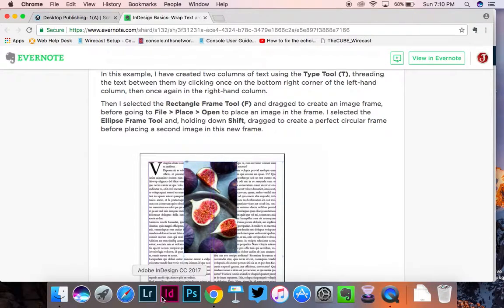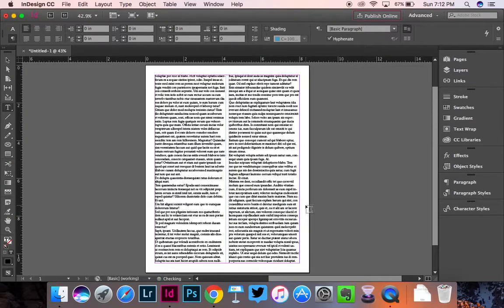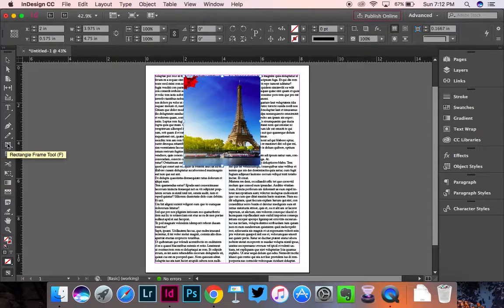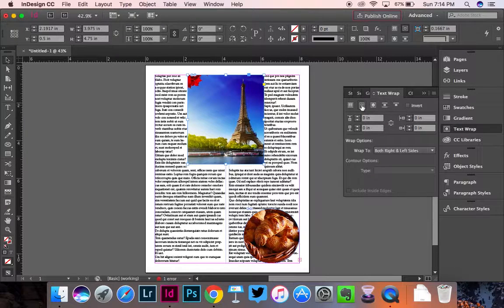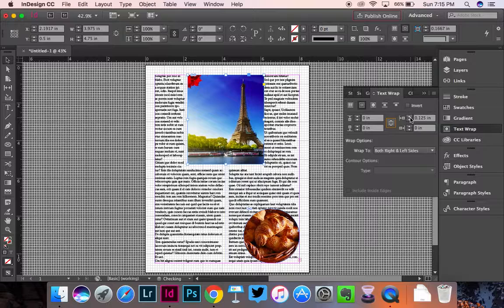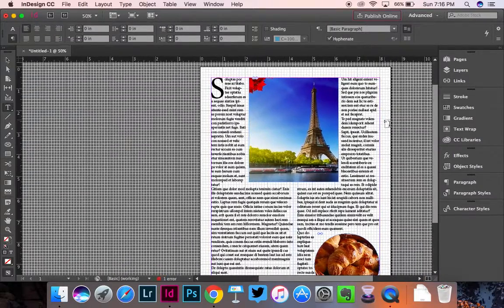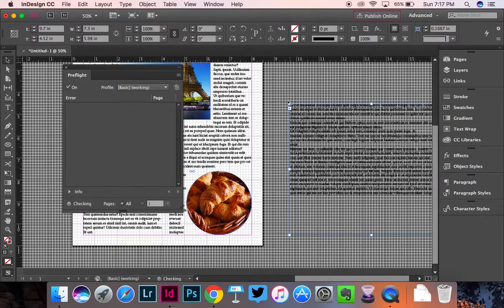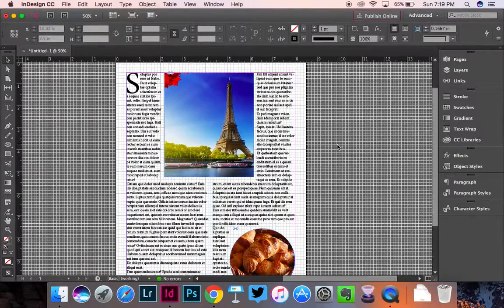InDesign Quiz Instructions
For Desktop Publishing, a video with instructions for how to successfully complete the InDesign quiz.